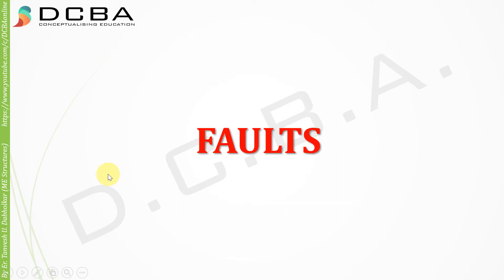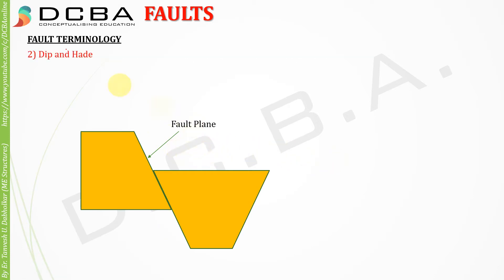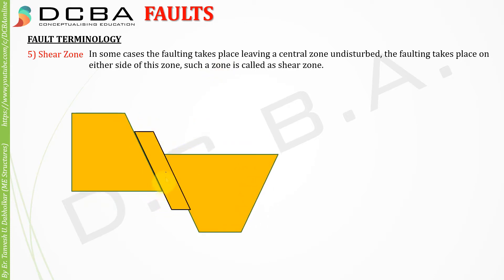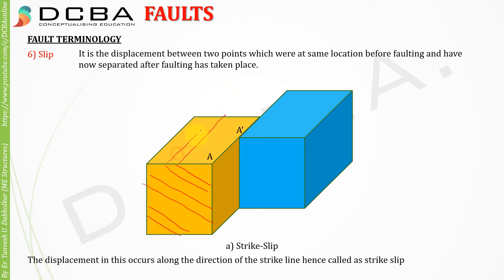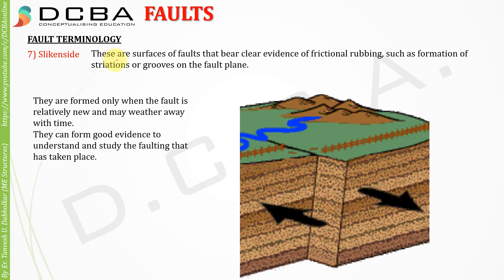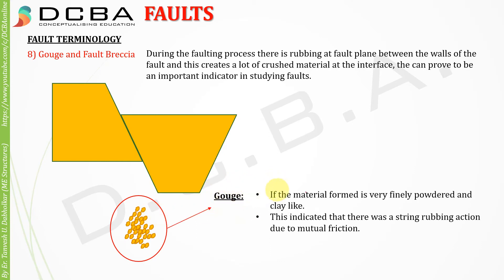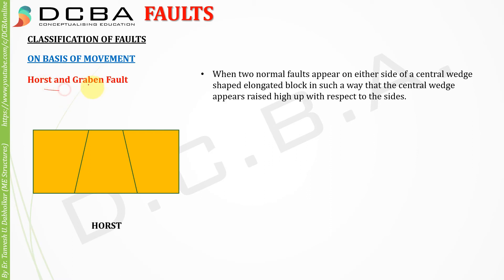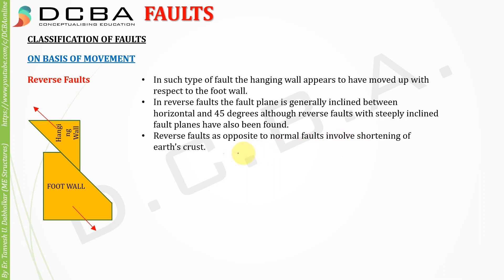Lec 10 - Structural Geology Faults Part 1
In this video lecture you will learn faults in engineering geology or earth science subject.